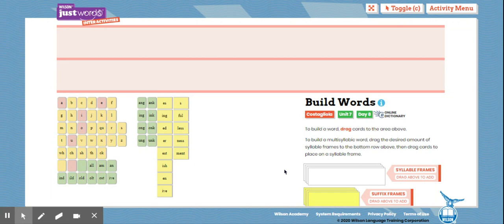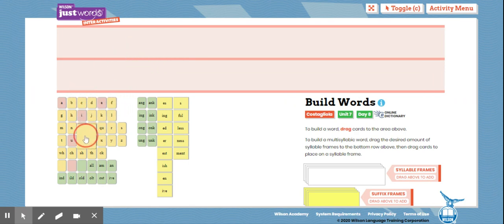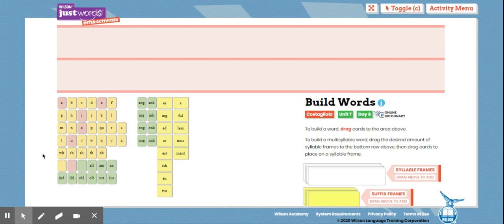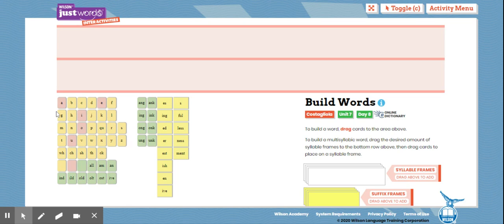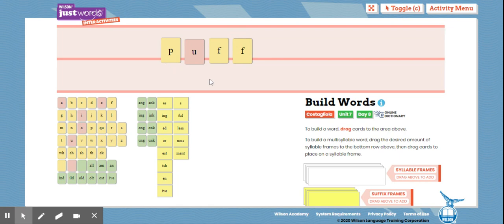Fundations At Home Level 1 Unit 9 Week 1 Day 1 Echo/Find Letters and Words